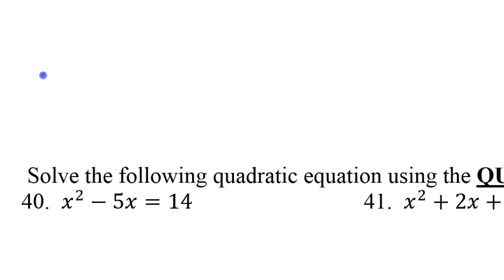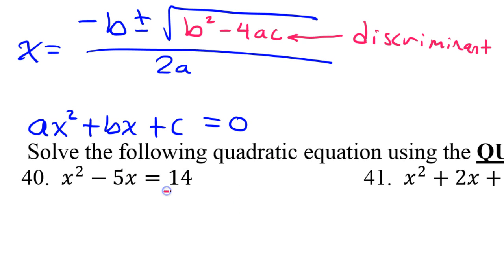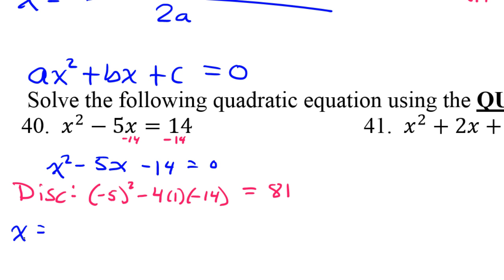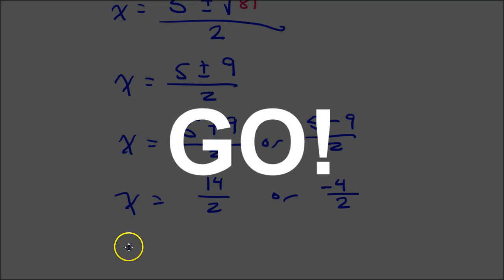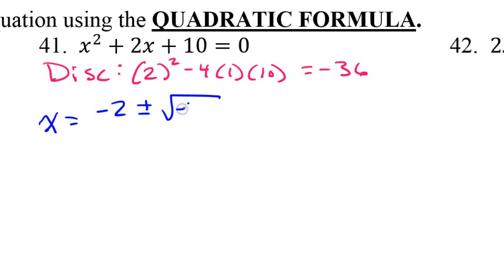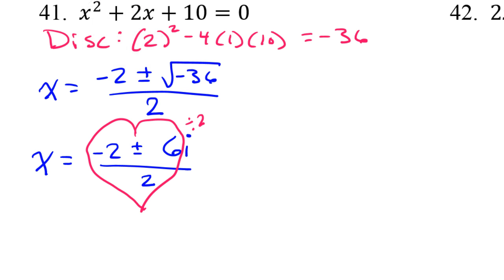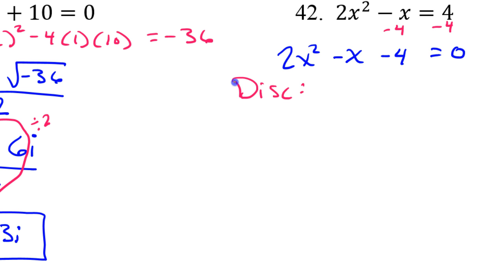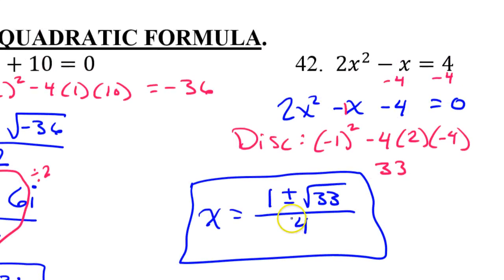Day 1 Unit 1 #40 to #42 Solve Using the Quadratic Formula